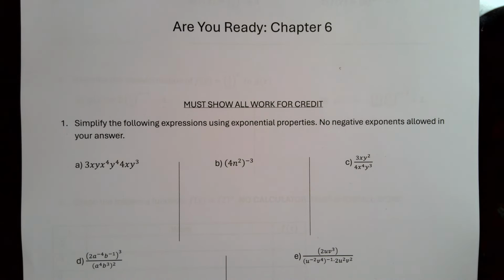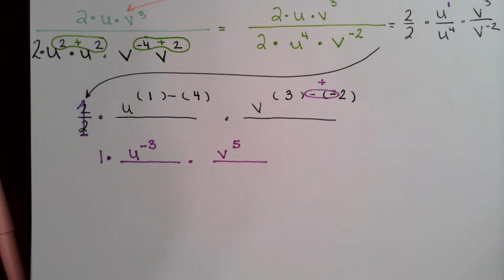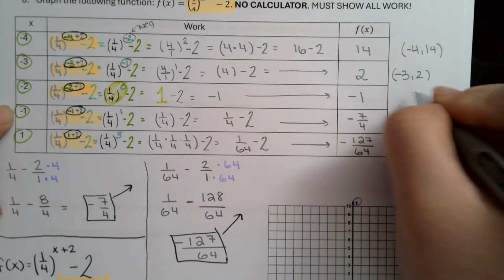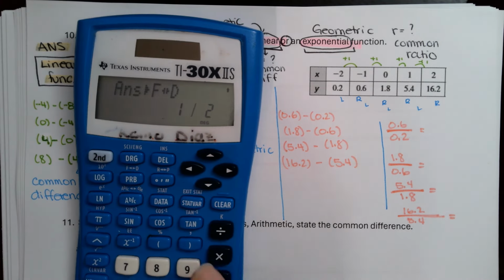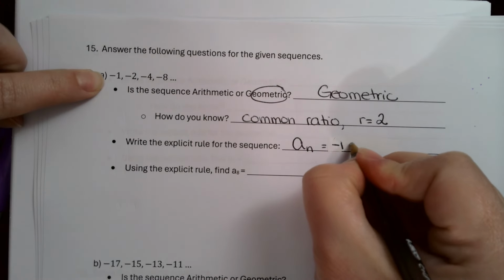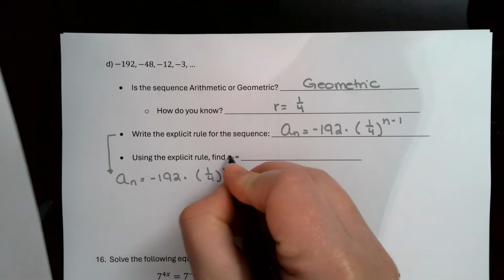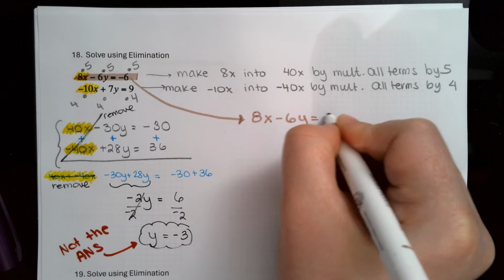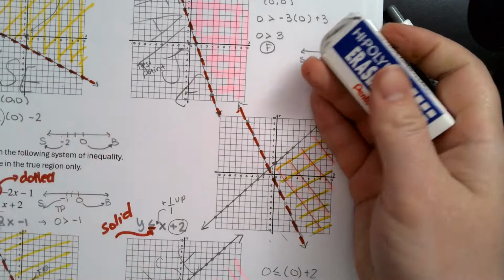IM1 Chapter 6 Are You Ready Packet